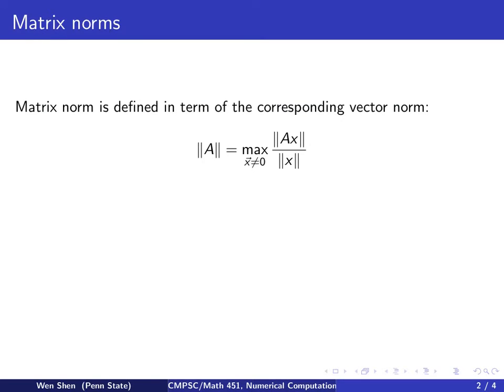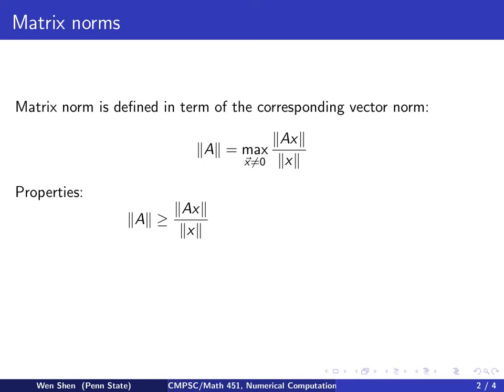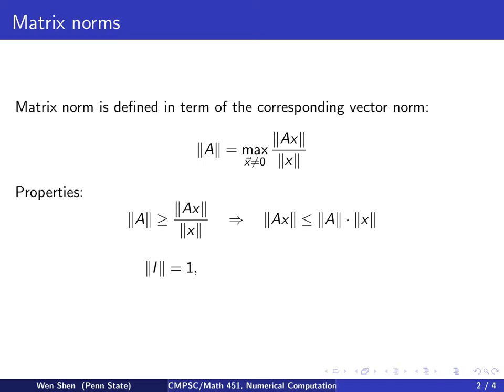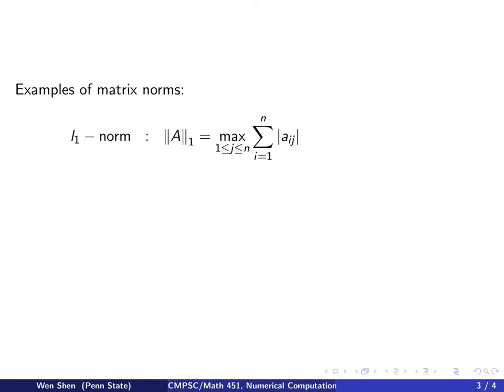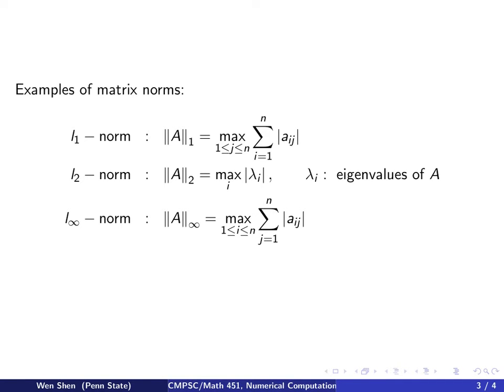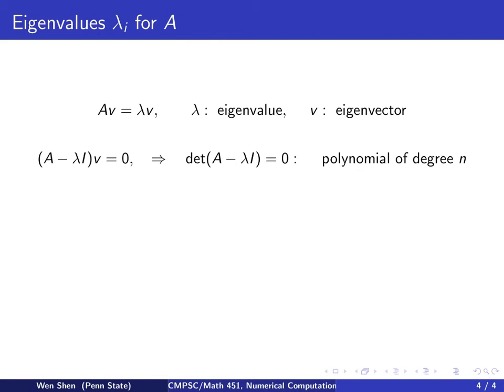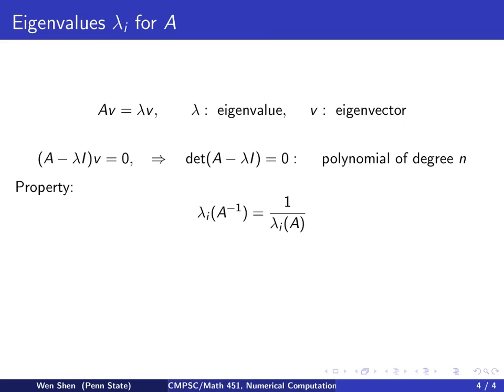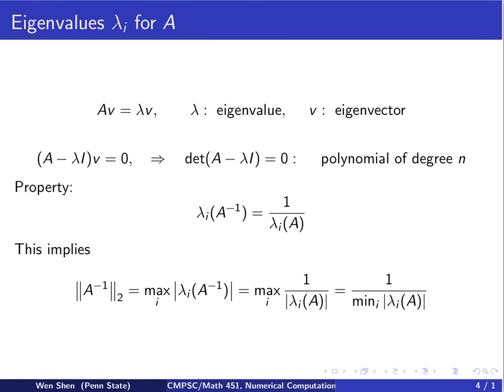ch6 3. Matrix norms. Wen Shen